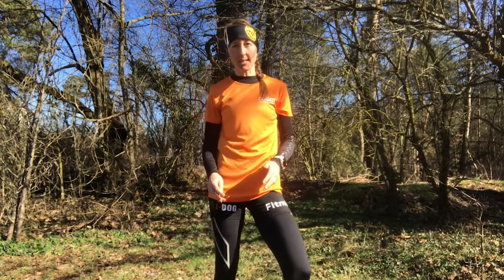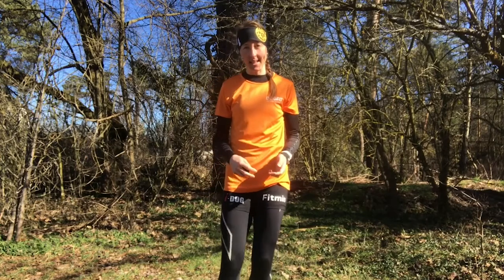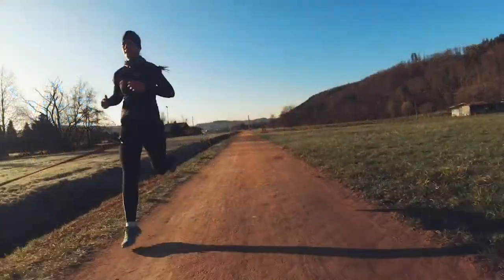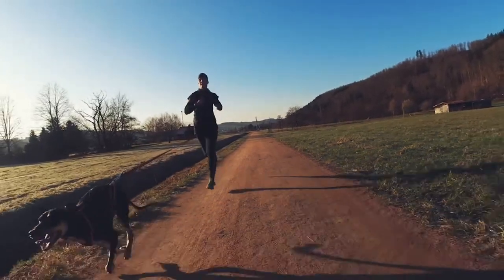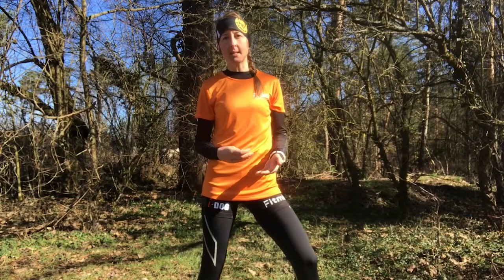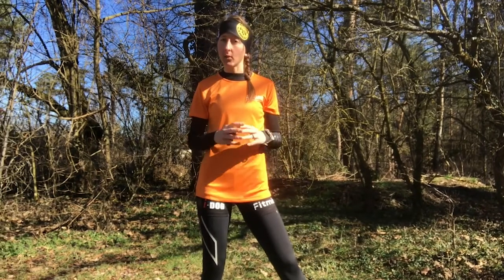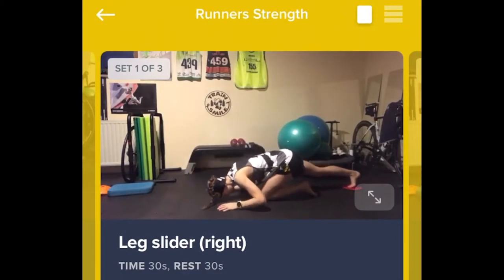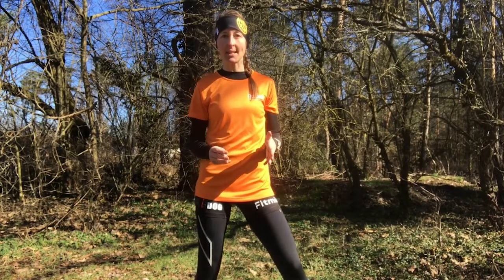DogFit Run Faster - Canicross Success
Ideal for the intermediate Canicrosser who may have either just completed the couch-5k or are already running 5k distance and would now love to push themselves to new speeds together.

Sarah Gillam introduces her Run Faster Programme.